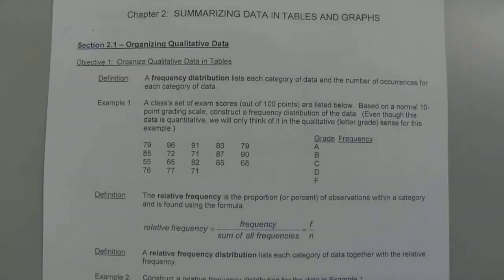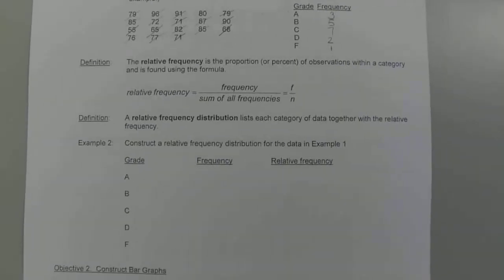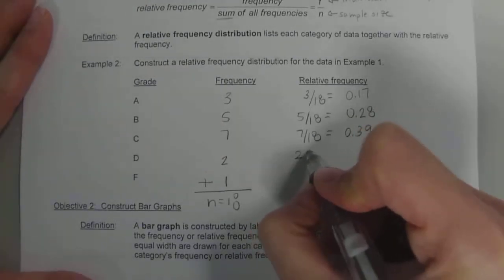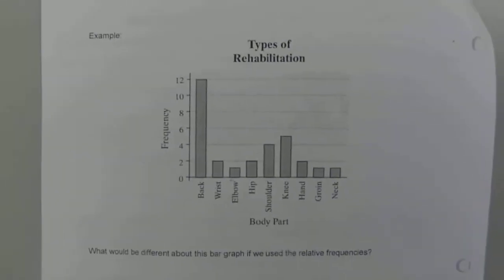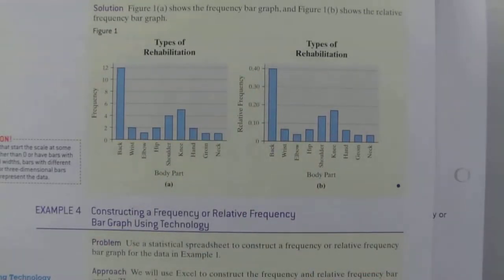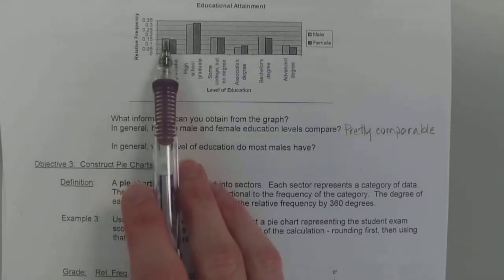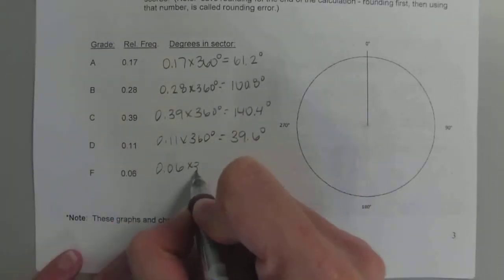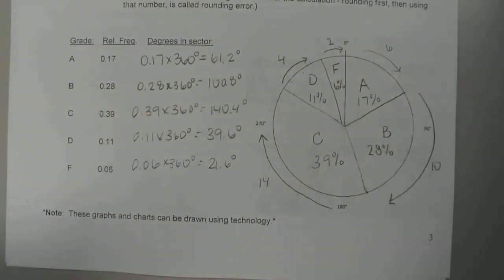MATH 145 - 2.1 Video Lecture